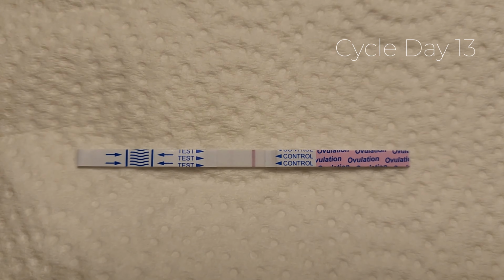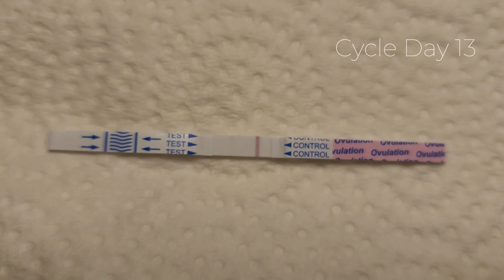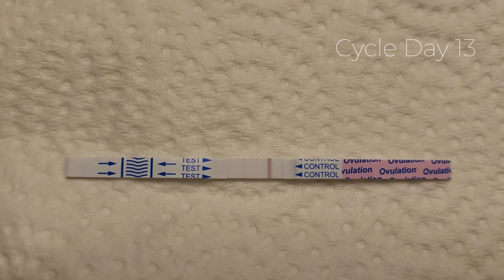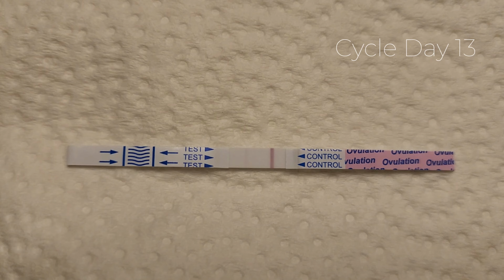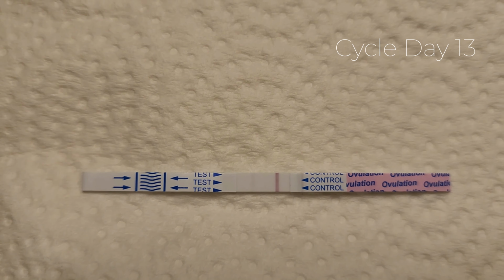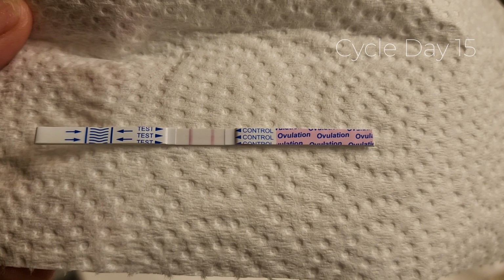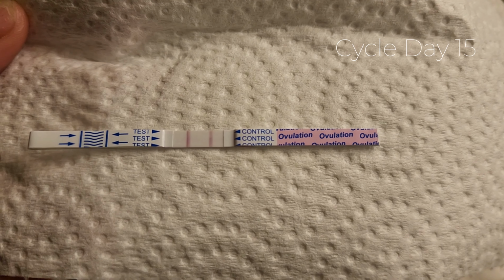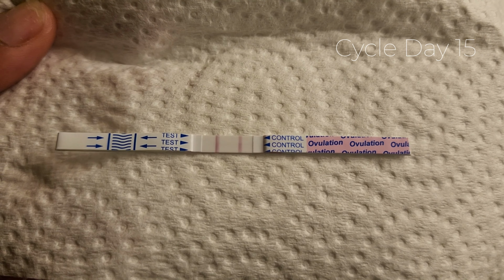Doctor's Appointment | Positive OPK | TTC Baby#1 - 4K Video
This is the first time I have tested in several months. Honestly, I stopped testing because it was too disappointing to see ovulation tests and pregnancy tests both come back negative.

After my D+C Surgery I decided I would be more consistent with testing and that I would start tracking my cycle again.

Cheers to my first positive OPK since then and here's to remaining hopeful during this ttcjourney .✨️